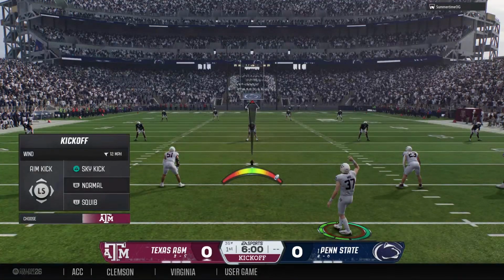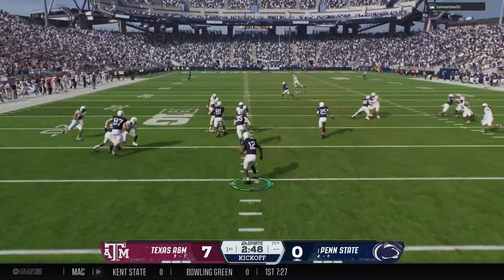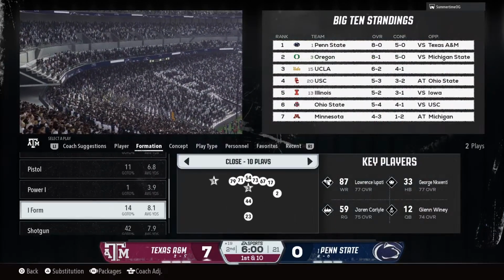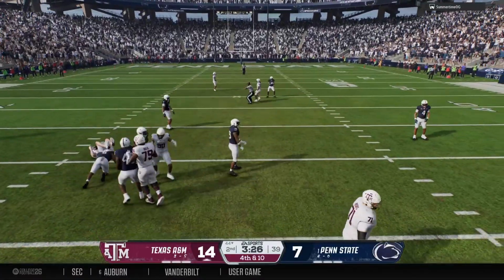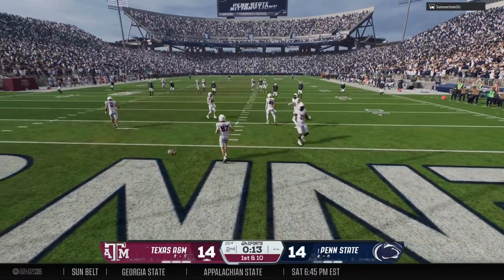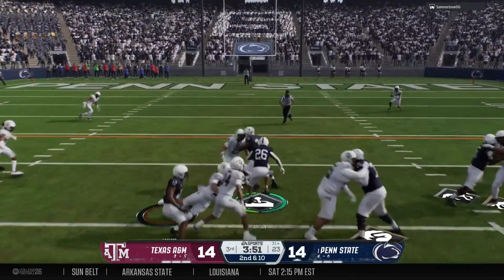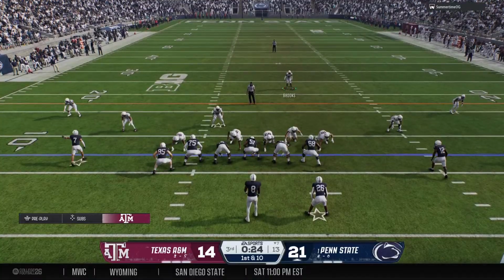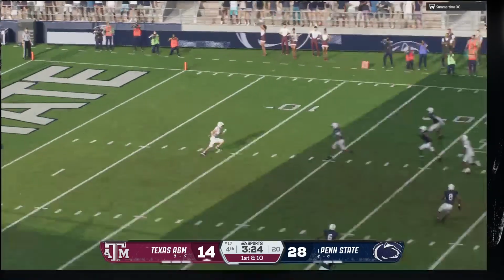HL vs PSU